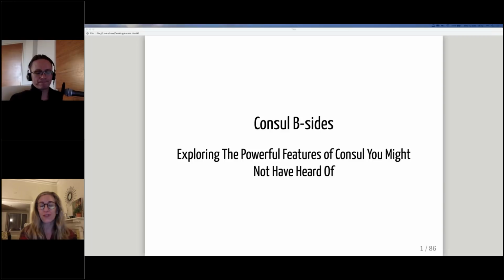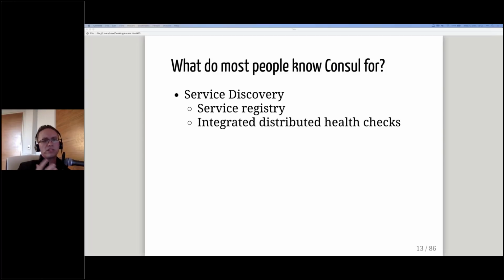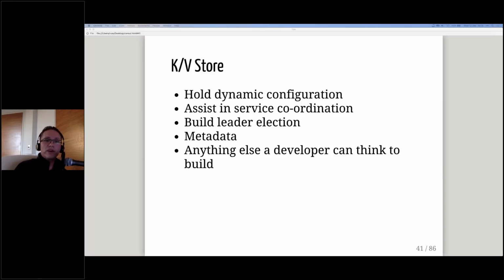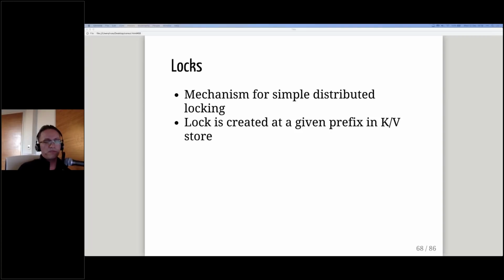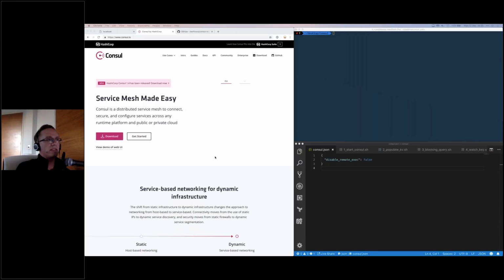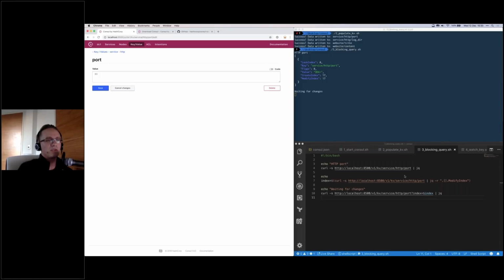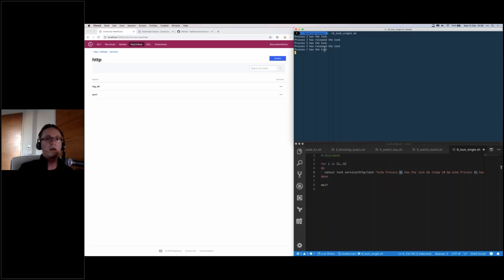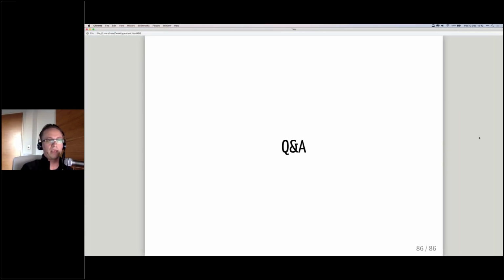SE Hangout: Consul B-Sides – Exploring The Powerful Features of Consul You Might Not Have Heard Of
Join Russ Parsloe for a walkthrough of some of Consul’s lesser-known features such as semaphores, watches, remote execution, and blocking queries to help reduce the complexities of building out your services across distributed infrastructure. --